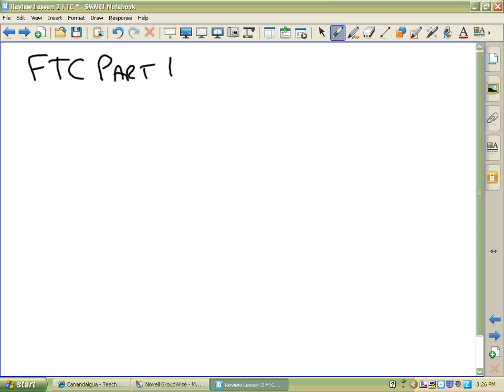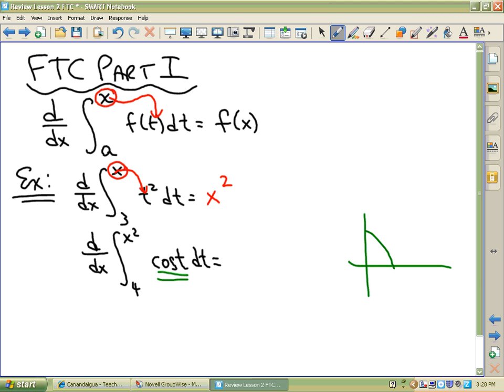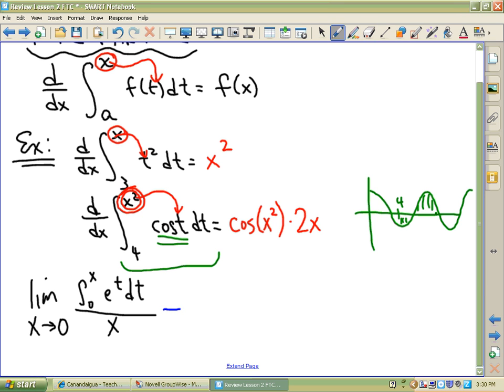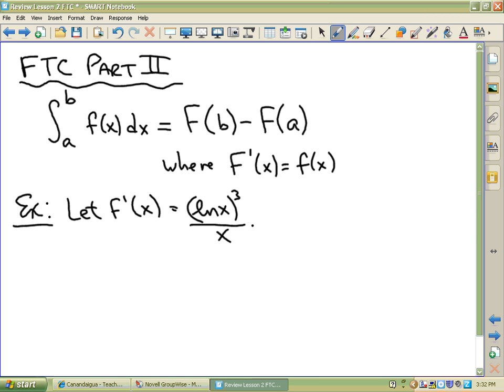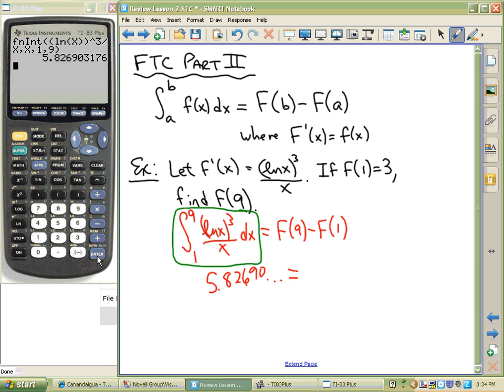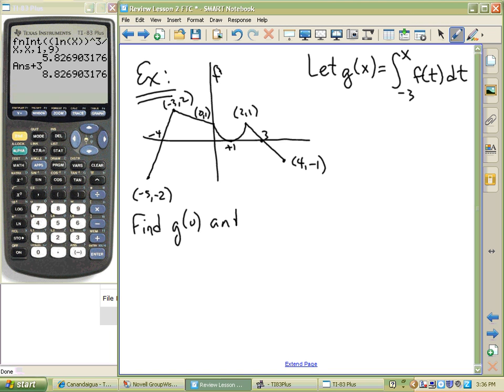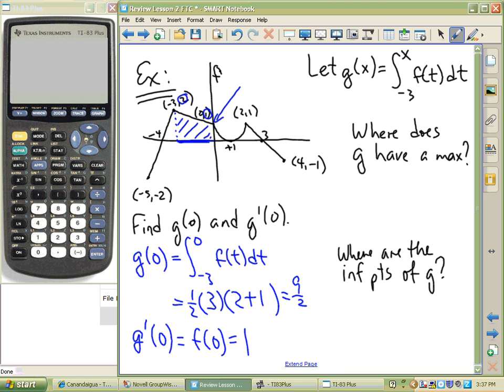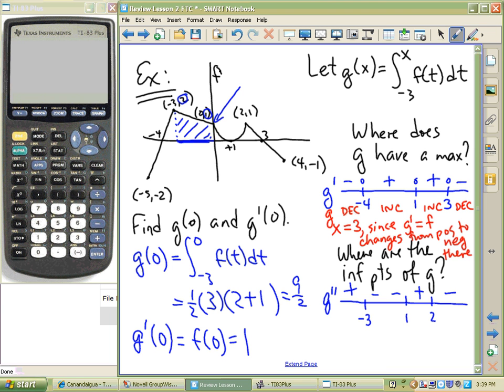CA Calculus BC Refresher - Fund Thm of Calc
This is a quick review of some things you'll need to know regarding the Fundamental Theorem of Calculus if you're taking the AP Calculus BC exam in May.